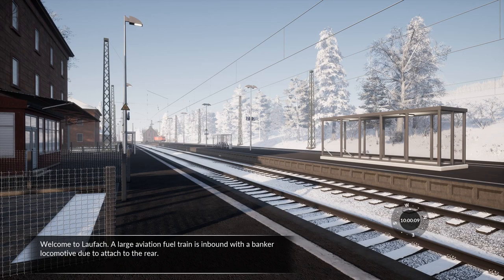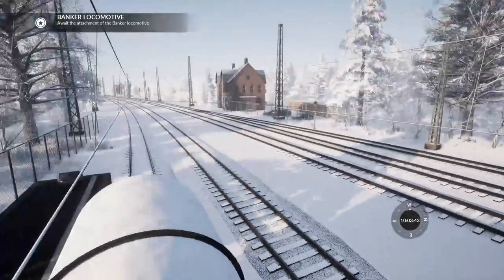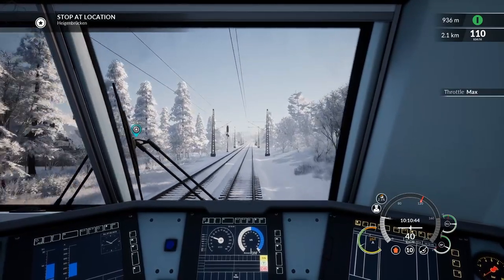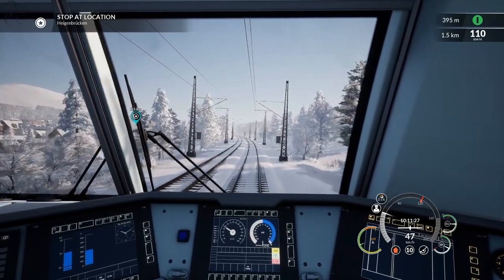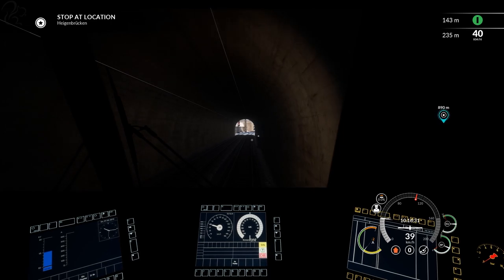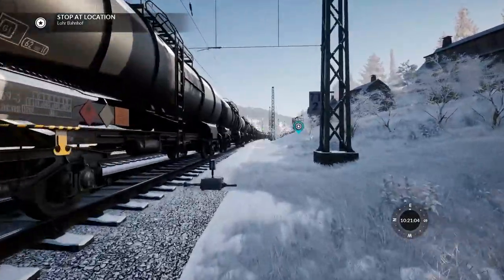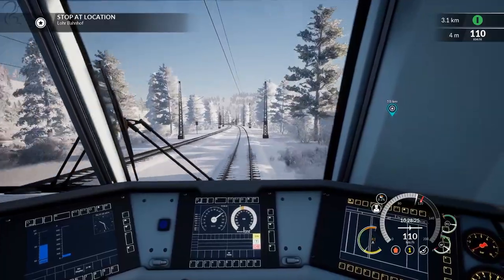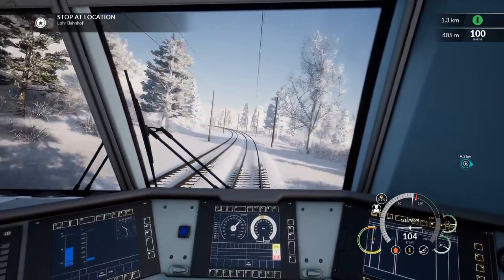Huge Aviation Fuel Haul! - DBR 185.2 - Train Sim World 2020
Today we'll be hauling a huge consist of Aviation fuel over the steep gradients and snow-covered mountains of the German Ruhr-Sieg line using two DBR 185.2 locomotives.